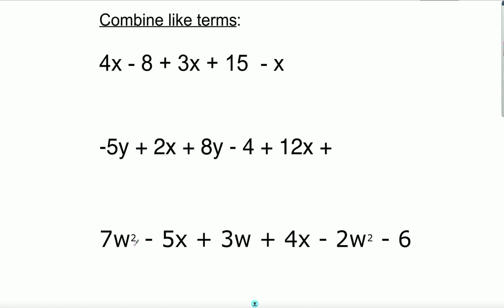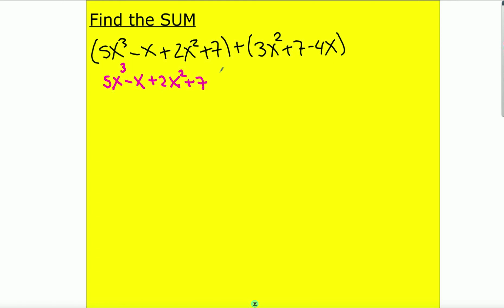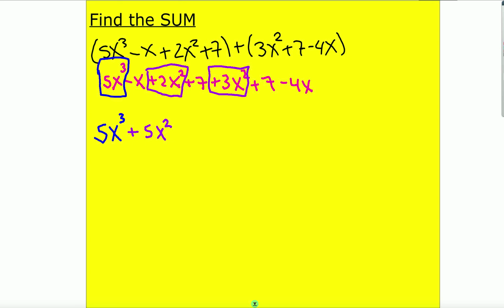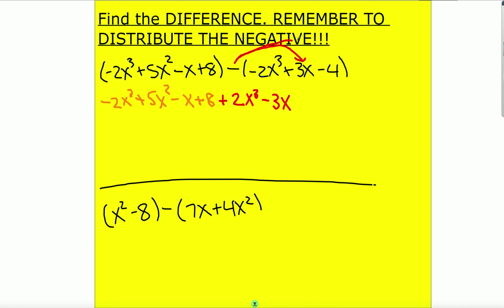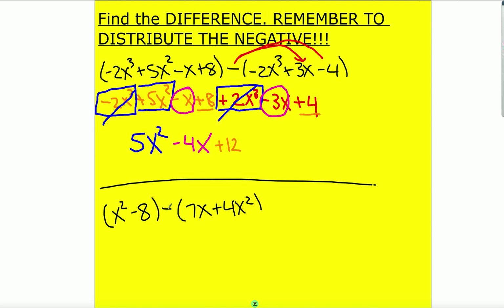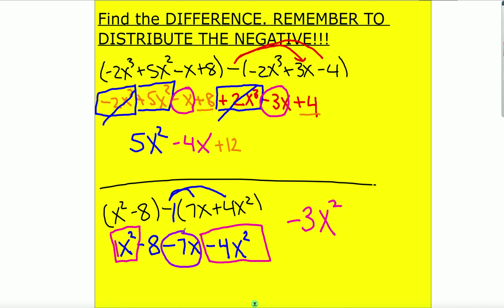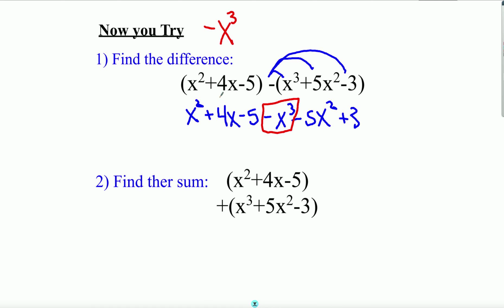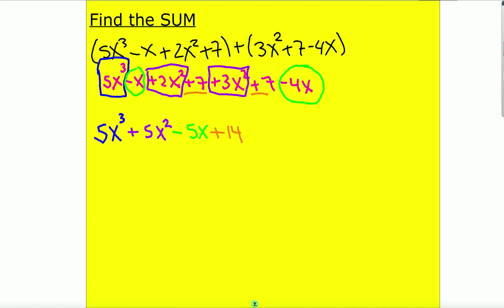Adding and Subtracting Polynomials